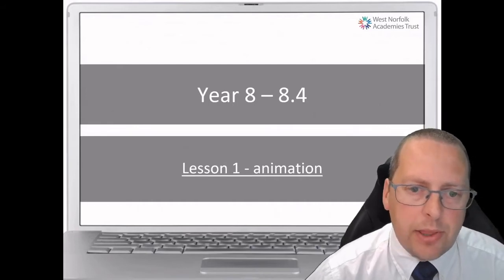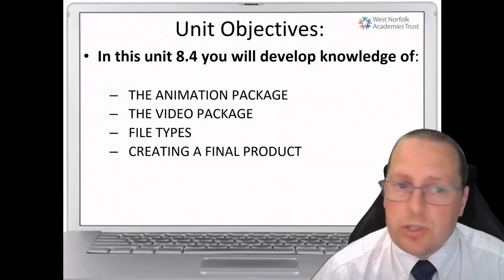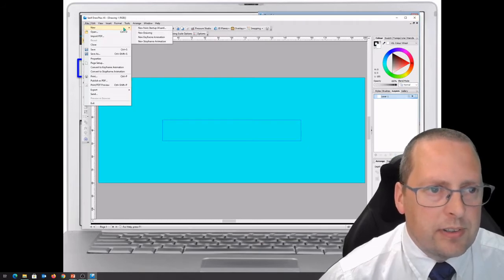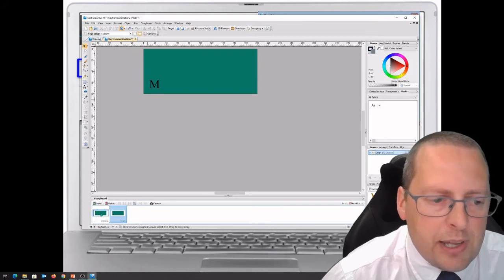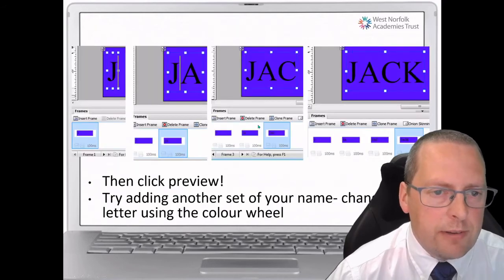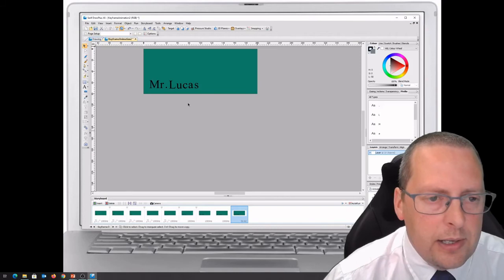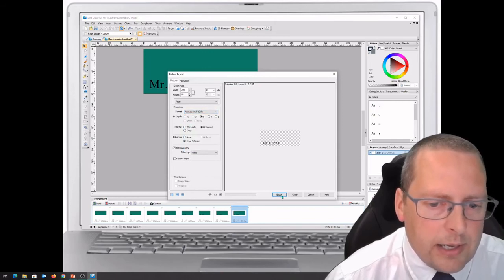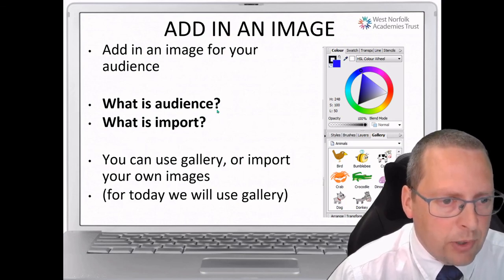8 4 Animation